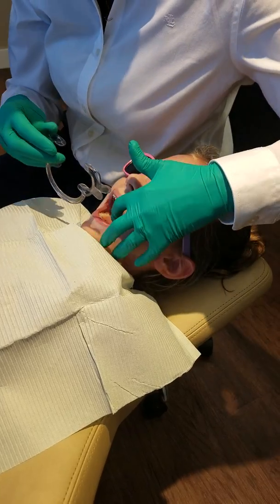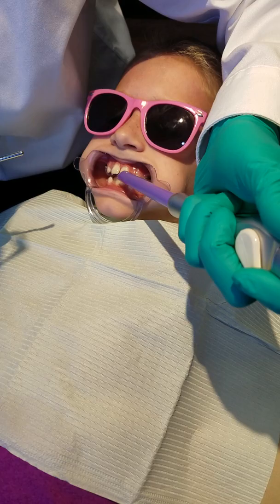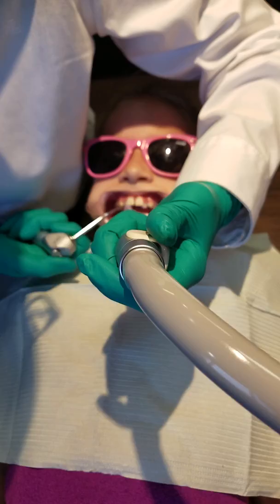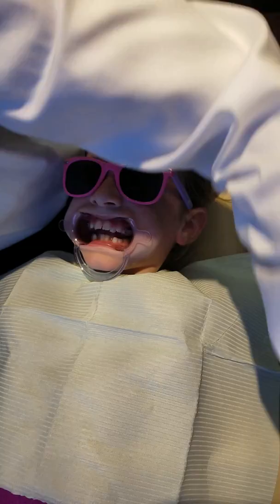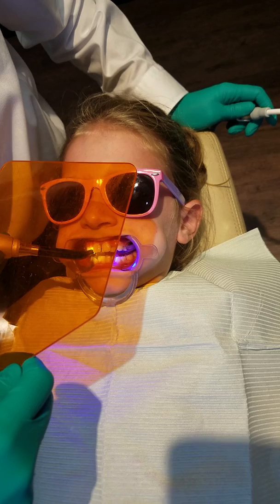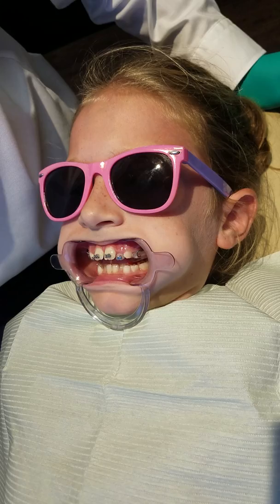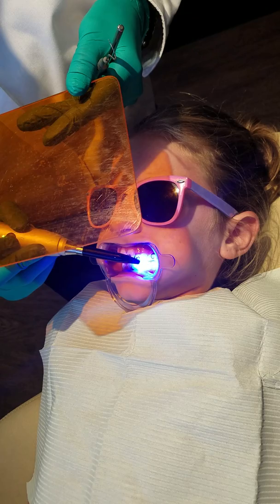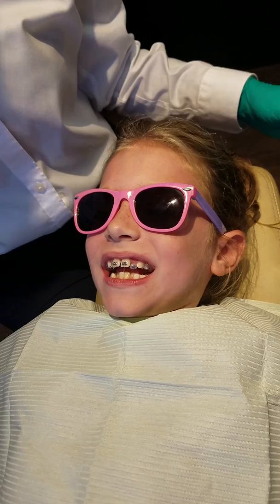Bonding Braces - KSG Orthodontics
Dr. Manjari Kulkarni of KSG Orthodontics bonding braces onto one of her patients.